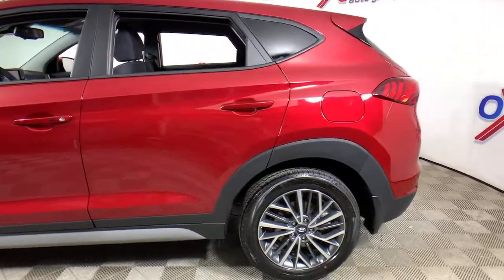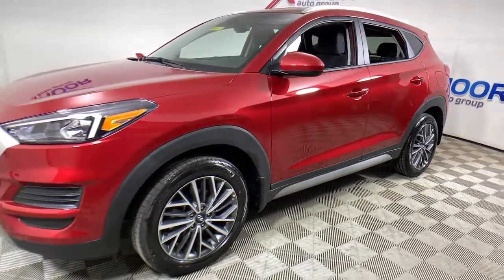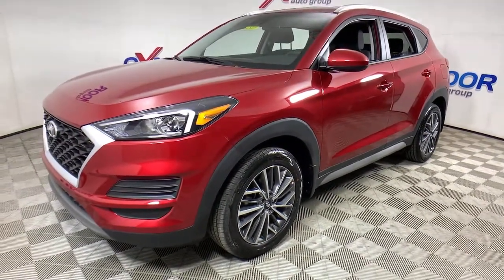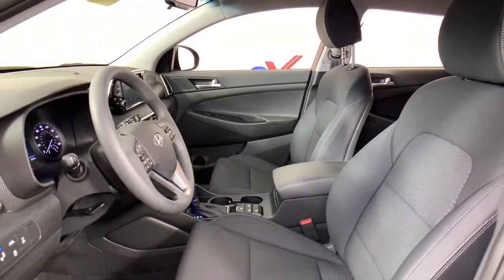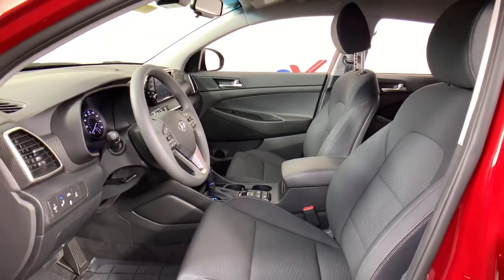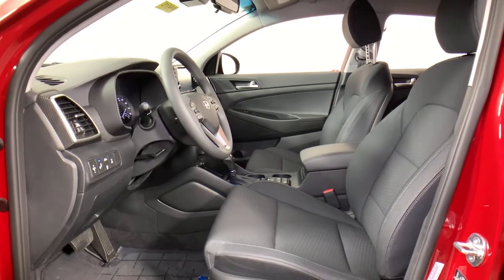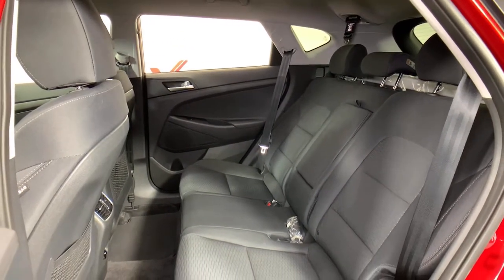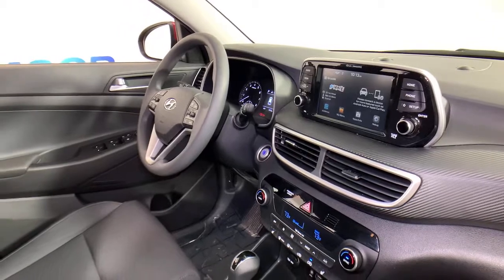2021 Hyundai Tucson at Oxmoor Hyundai | Louisville & Lexington, KY H13507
Red Crimson New 2021 Hyundai Tucson available in Louisville, Kentucky at Oxmoor Hyundai. Servicing the Lexington, Elizabethtown, KY, New Albany, IN, Jeffersonville, IN area.

Oxmoor Hyundai
8107 Shelbyville Rd

2021 Hyundai Tucson SEL AWD. 21/26 City/Highway MPGbrbrAll Rebates included in pricing. Some buyers will not qualify for all rebates. Price includes: $3500 - Retail Bonus Cash. Exp. 04/30/2021